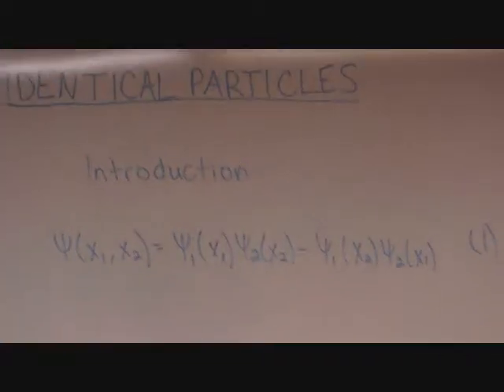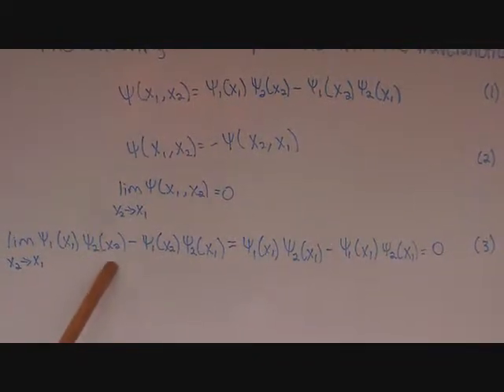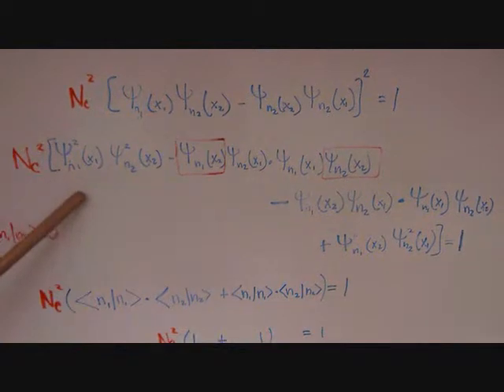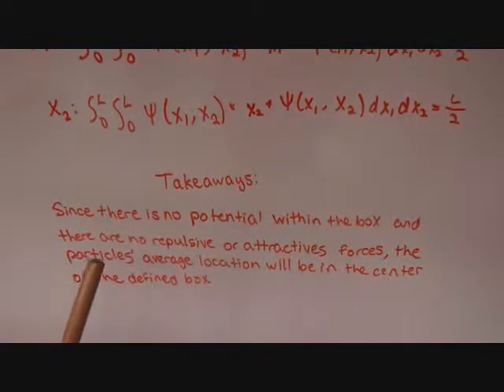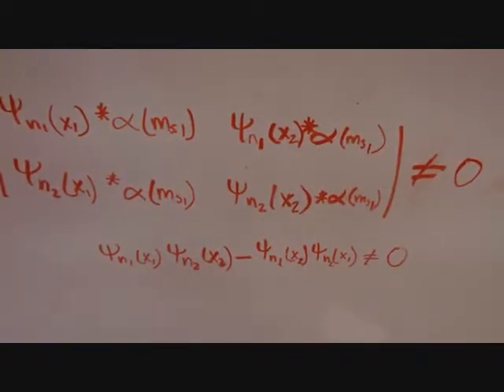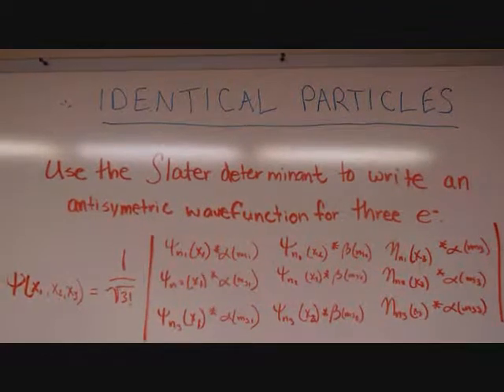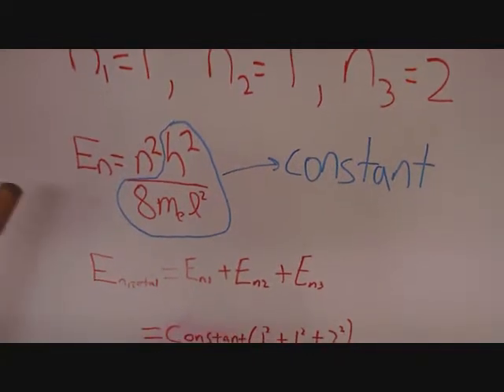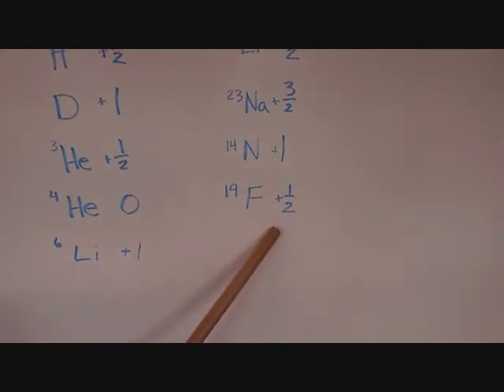Identical Particles by PChem Warriors